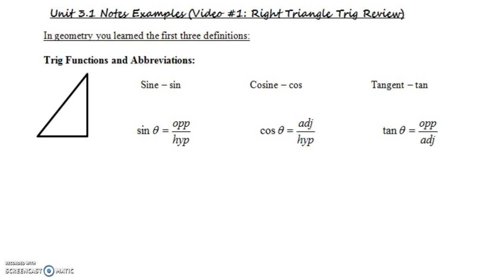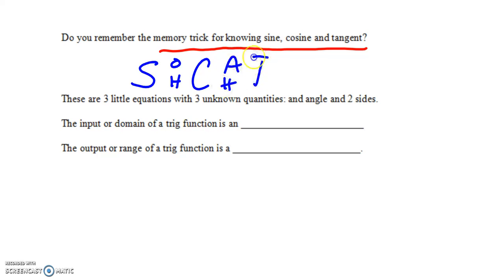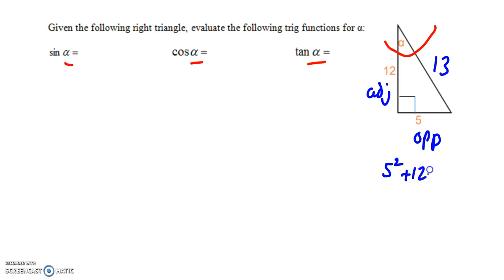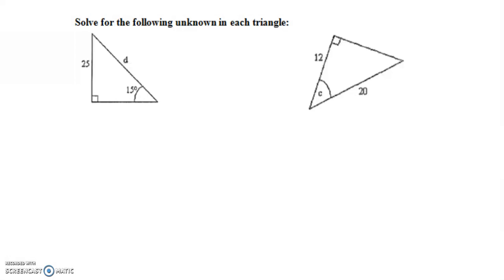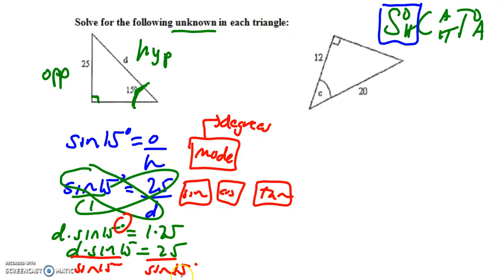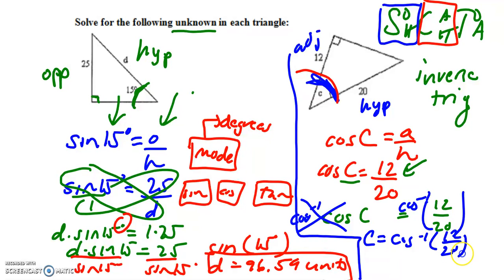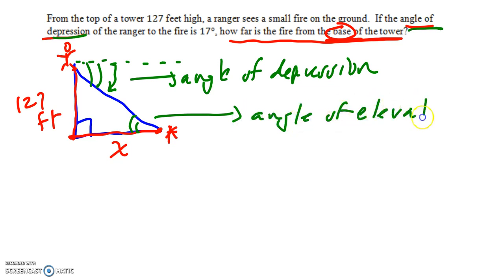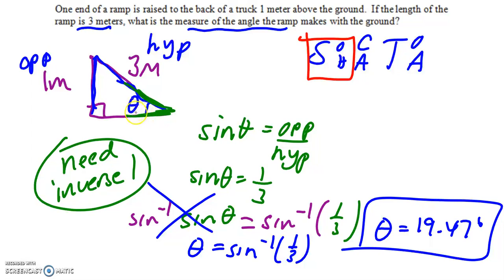Right Triangle Trig Review